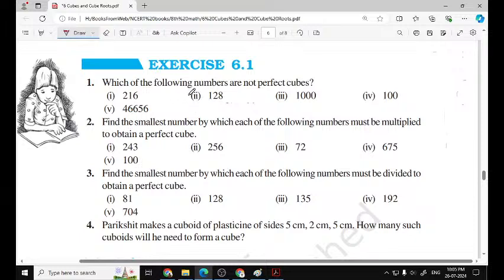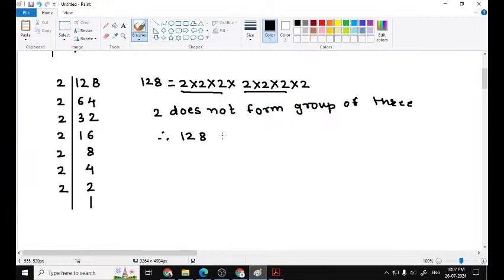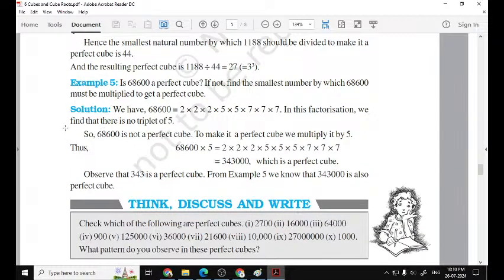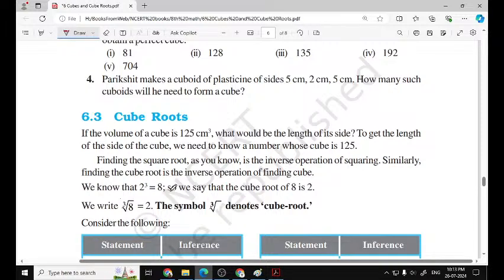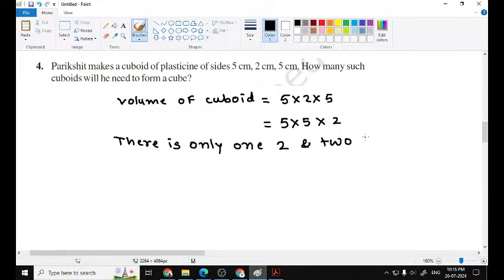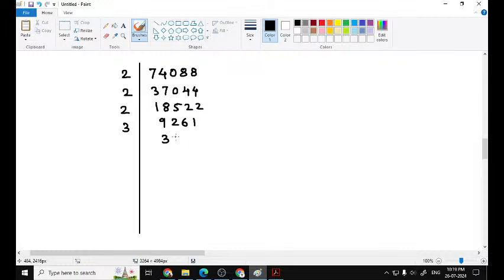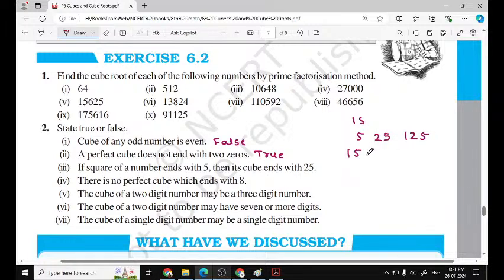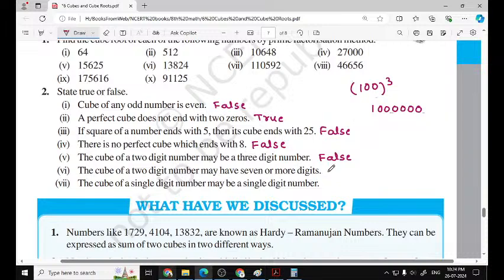8 CBSE (NCERT) Maths Ch6 : Ex 6.1 & Ex 6.2